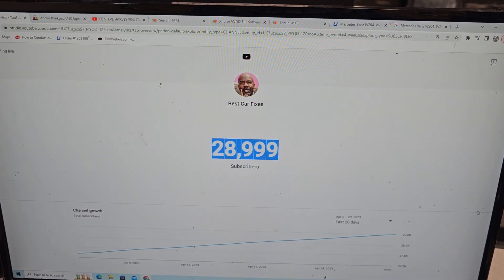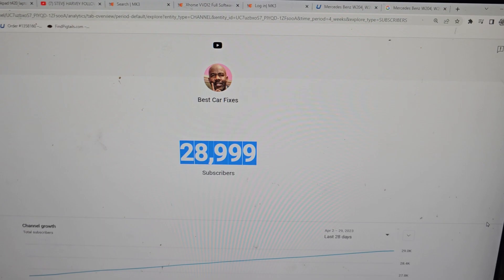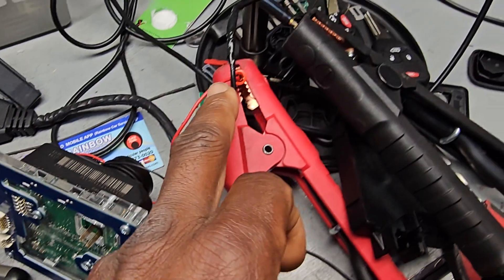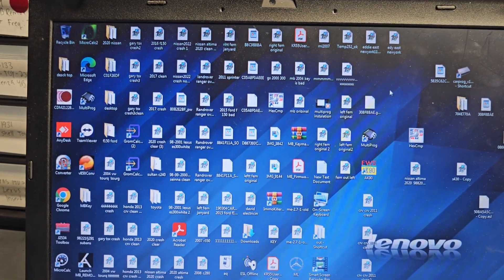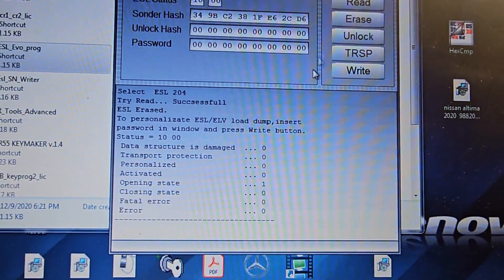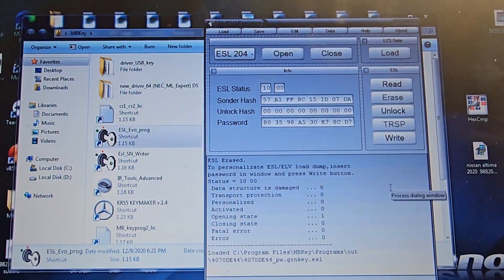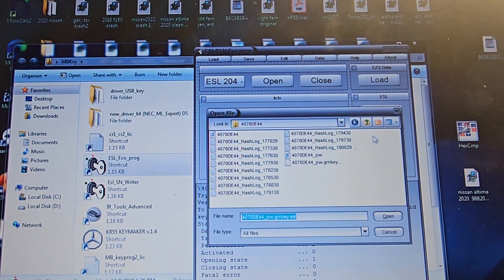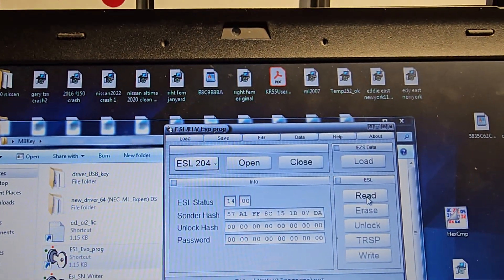Merceds2 Benz W204,W207,W212,W176,W447 ESL ELV Electronic Steering Lock Emulator Programming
To program a Mercedes Benz ESL/ELV Electronic Steering Lock Emulator for W204, W207, W212, W176, and W447 models, follow these steps:

Obtain the correct emulator: Purchase an ESL/ELV Emulator specifically designed for the Mercedes Benz W204, W207, W212, W176, and W447 models. Make sure it is compatible with your specific vehicle.

Disconnect the battery: Before working with the vehicle's electronics, disconnect the battery to prevent any electrical damage or accidents.

Remove the original ESL/ELV: Locate the Electronic Steering Lock in your vehicle, typically found near the steering column. Remove any necessary panels or covers to access it. Carefully disconnect any wiring and remove the original ESL/ELV.

Prepare the emulator: Some emulators may require connecting to a computer or programming tool to configure the emulator for your specific vehicle. Follow the manufacturer's instructions to set up the emulator for your model.

Install the emulator: Connect the emulator to the vehicle's wiring harness in place of the original ESL/ELV. Secure the emulator in place and ensure all connections are properly seated.

Reconnect the battery: Reconnect the vehicle's battery, making sure to observe proper polarity.

Test the emulator: Insert the key into the ignition and attempt to start the vehicle. The emulator should function in place of the original ESL/ELV, allowing the steering lock to disengage and the vehicle to start.

Reassemble the vehicle: Once you have verified the proper function of the emulator, reassemble any panels or covers removed during the process.

Remember that working with vehicle electronics can be complex and may require specialized knowledge or tools. If you are not comfortable with this process, it is recommended that you consult a professional mechanic or automotive locksmith for assistance.